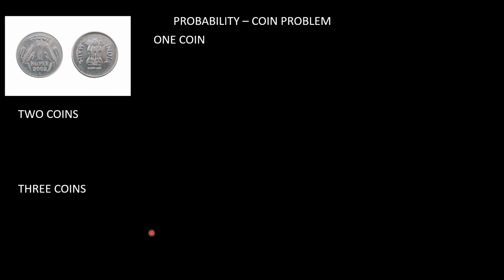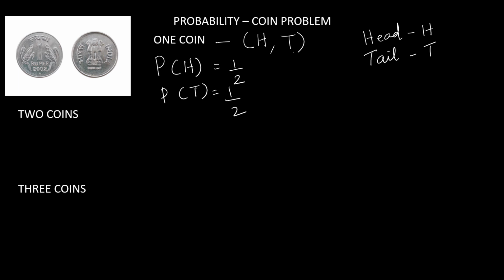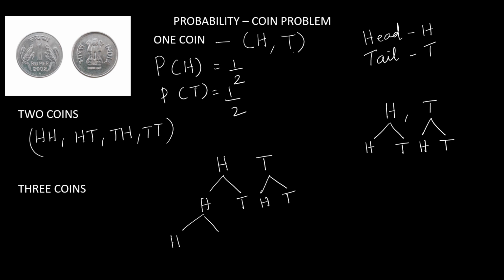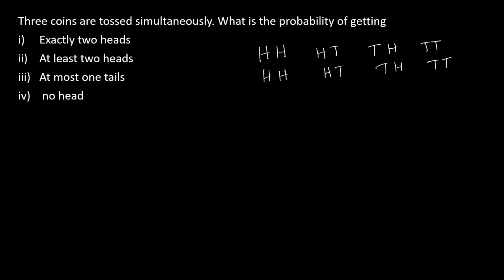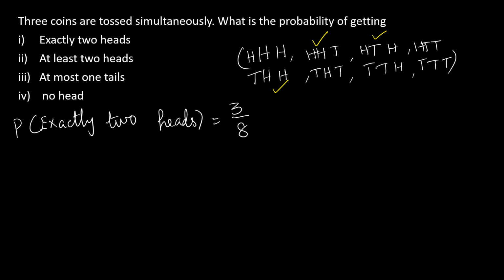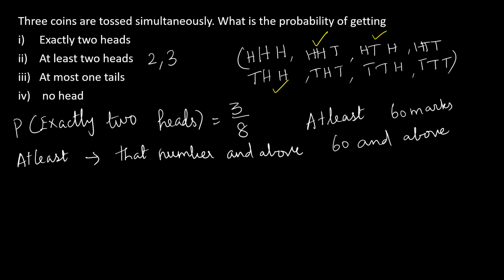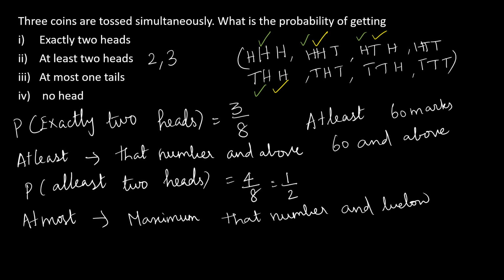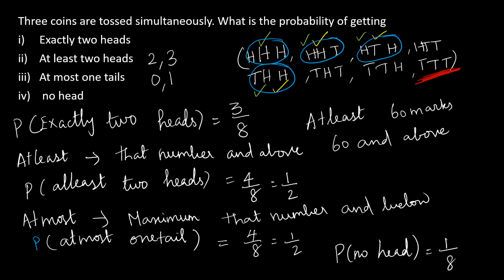COIN PROBLEM PROBABILITY